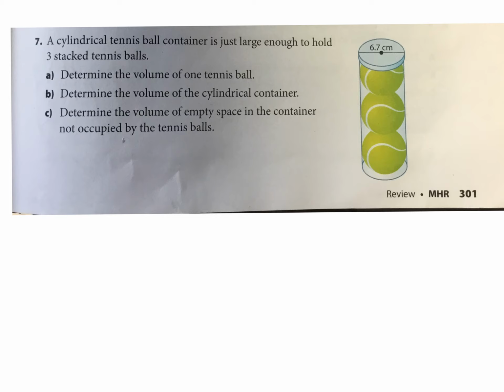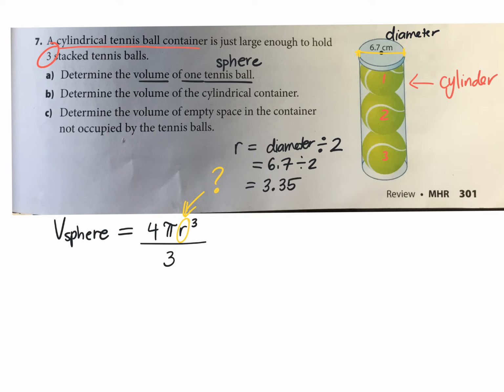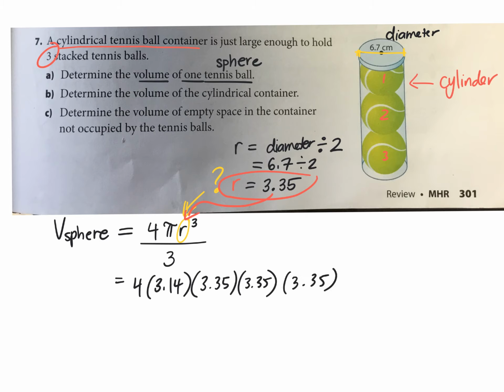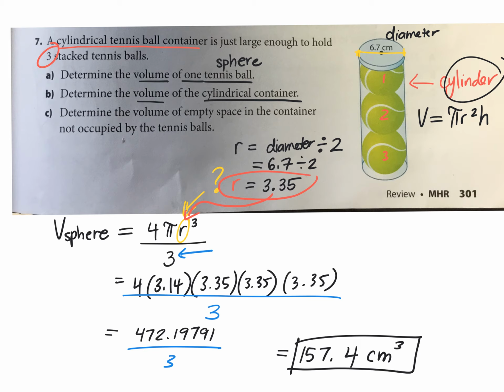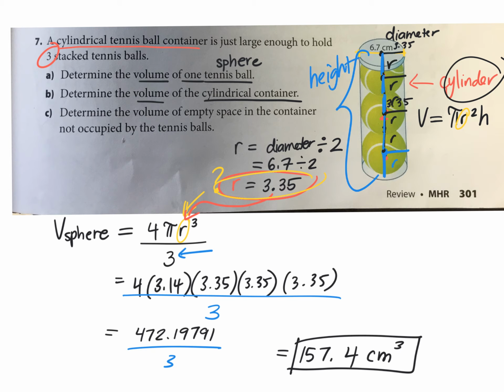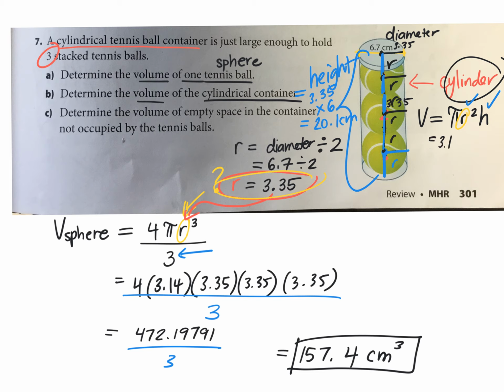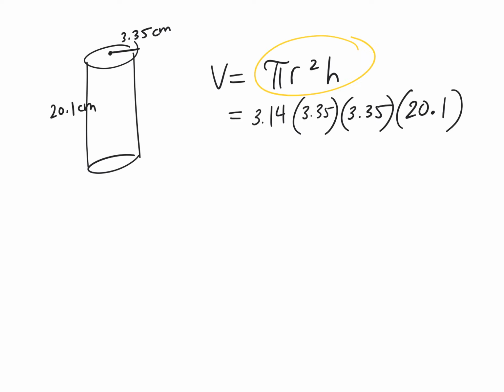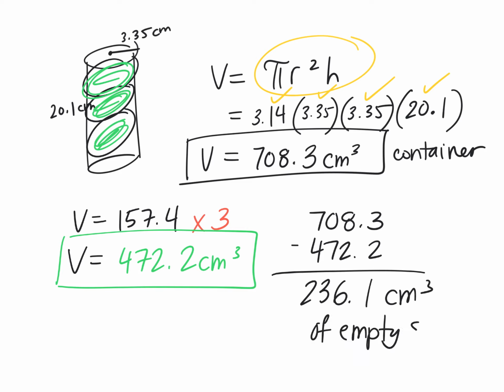How to calculate volume word problem Gr 9 applied